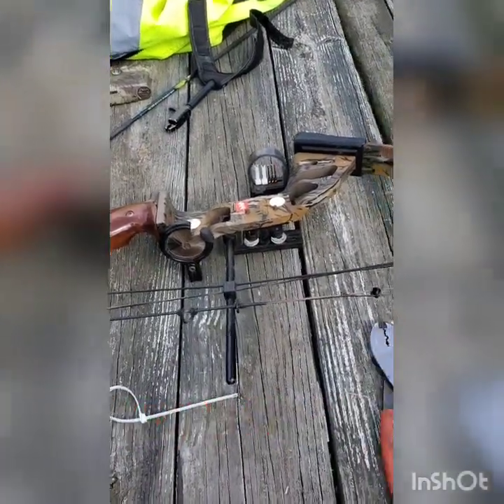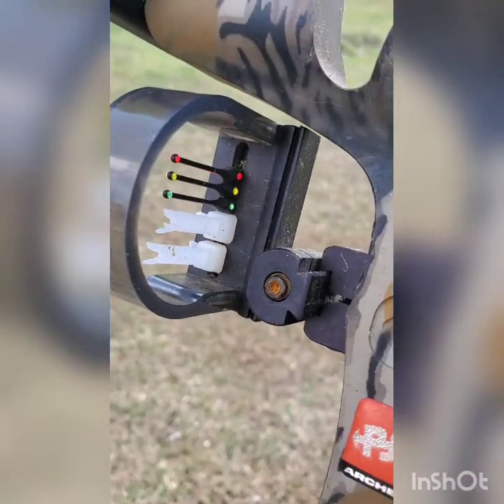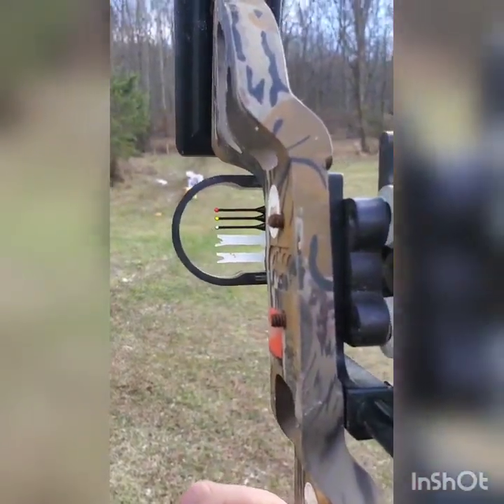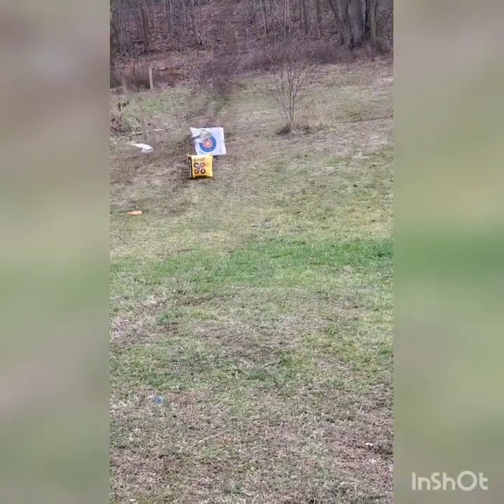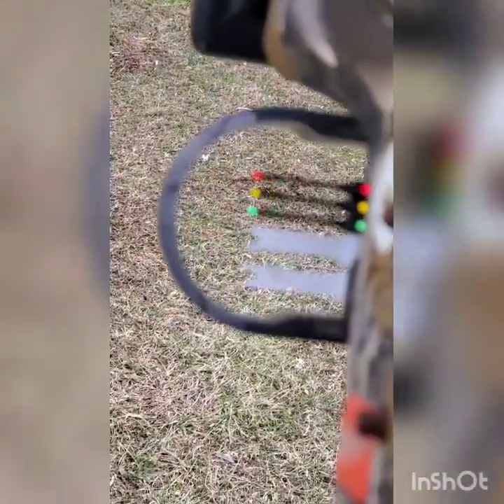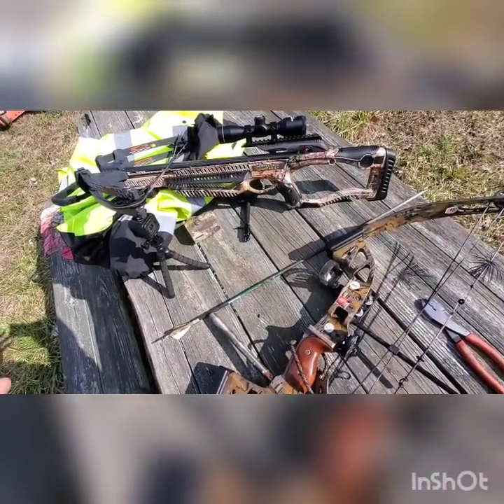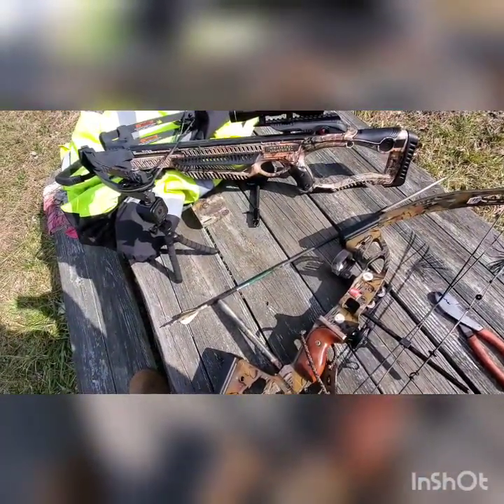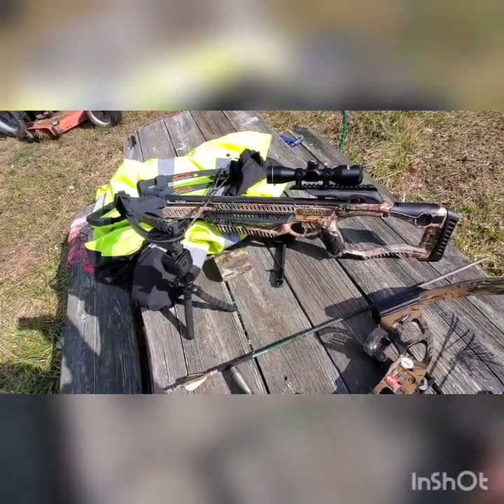zip tie on bow sight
How I used a zip tie in a pinch to extend my bow range